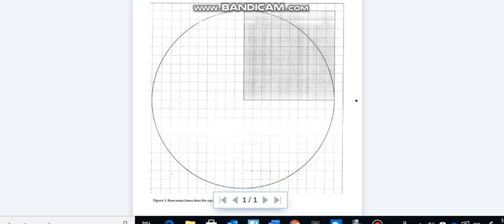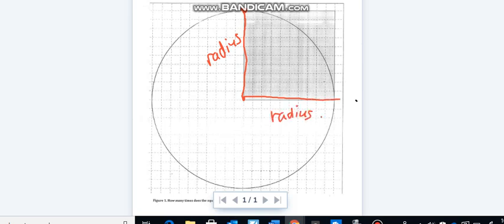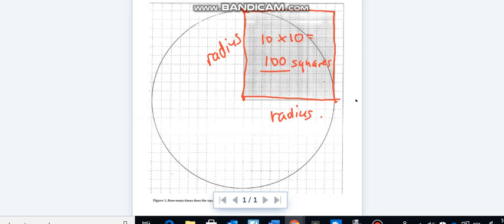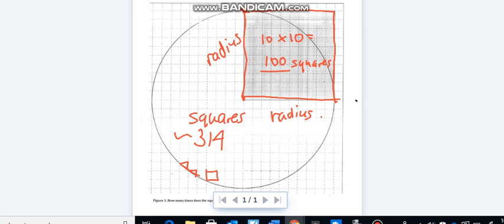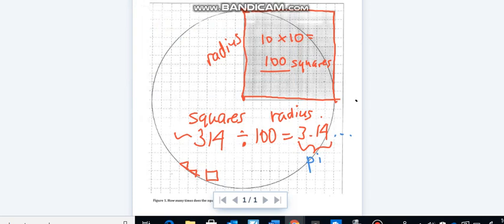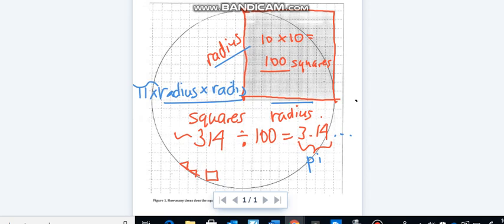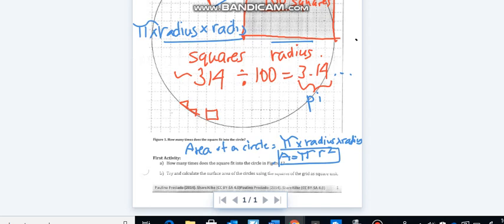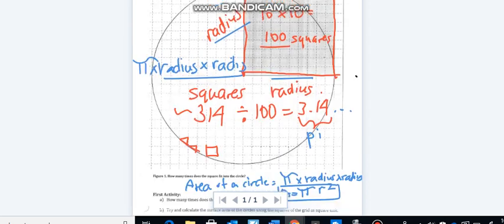Proof of Area of a circle